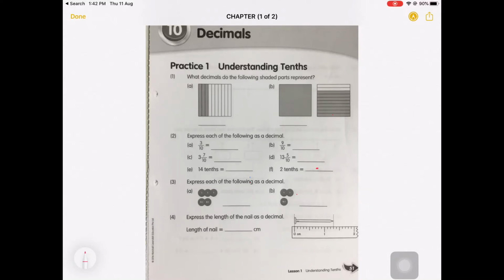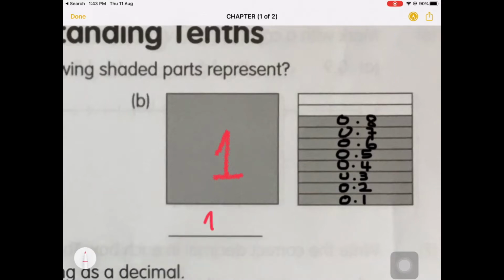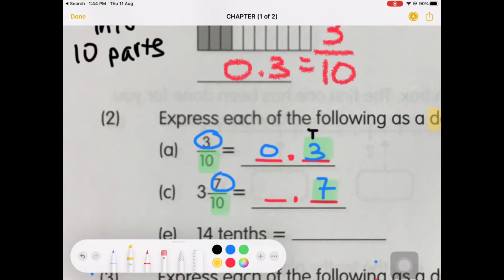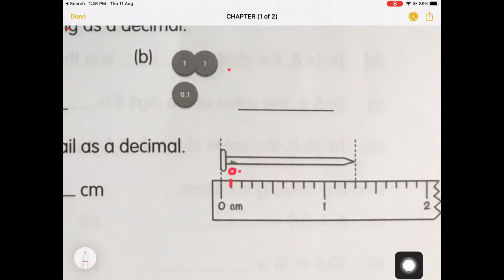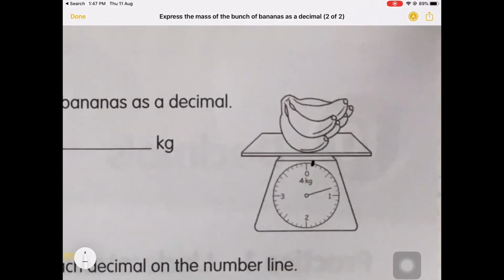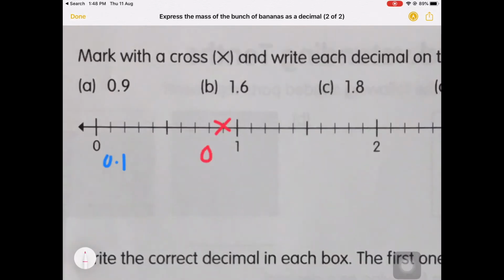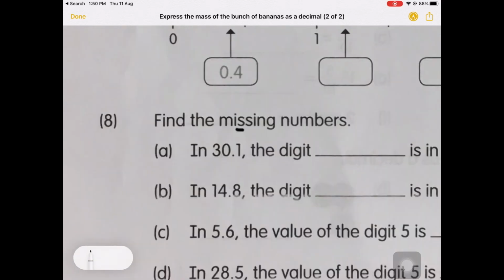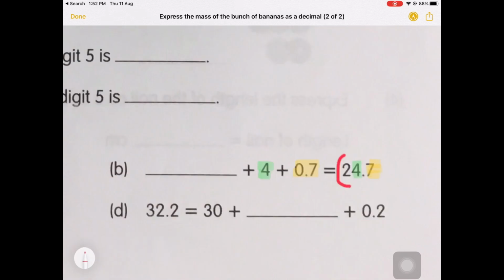Tenths P4 - MPAH 4B WB- p51 to p52